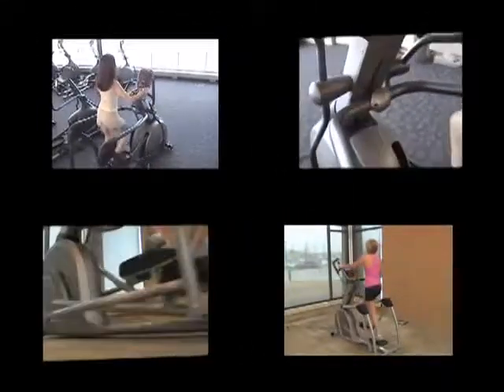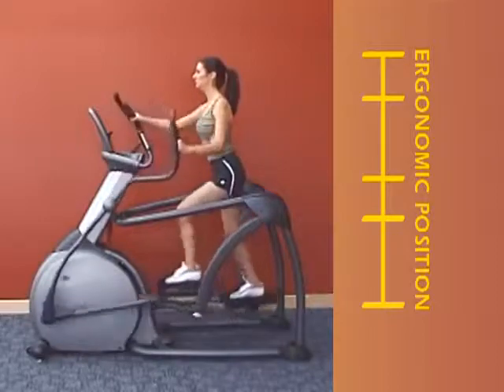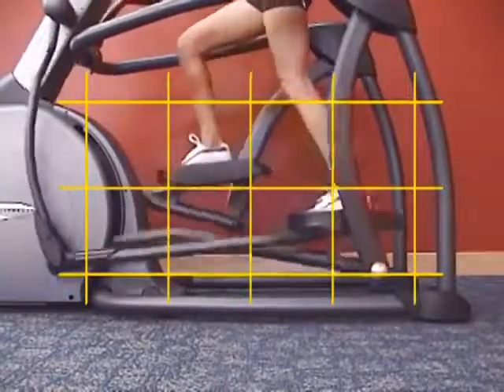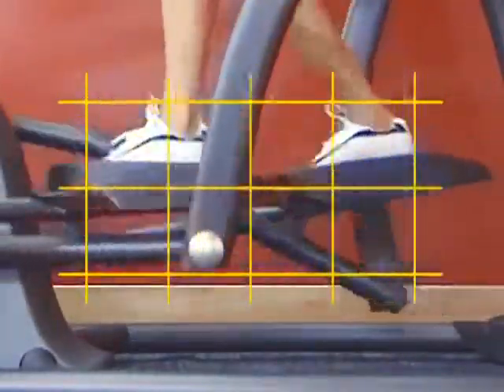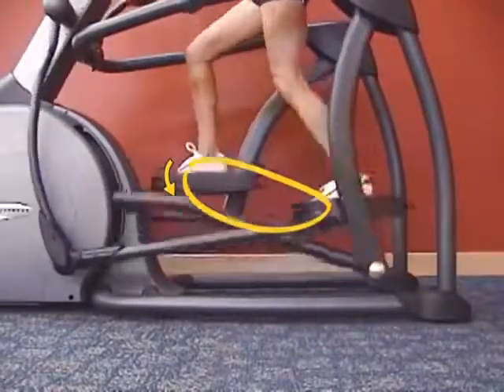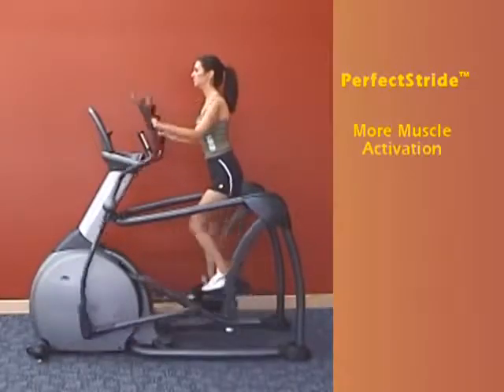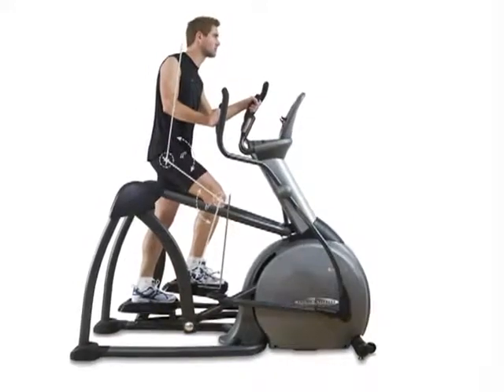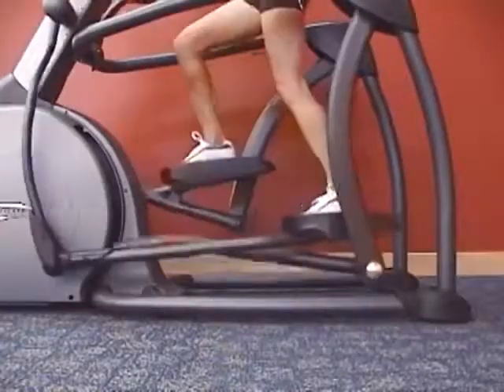Vision Fitness Perfect Stride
Vision's unique suspension elliptical design with PerfectStride® motion eliminates surges and dead spots so you move more smoothly, burn more calories and get better results